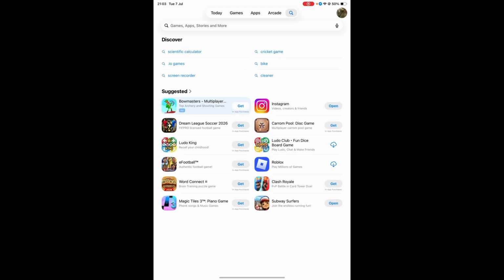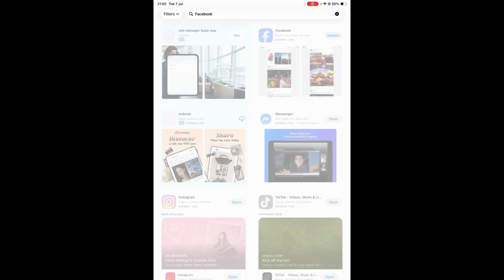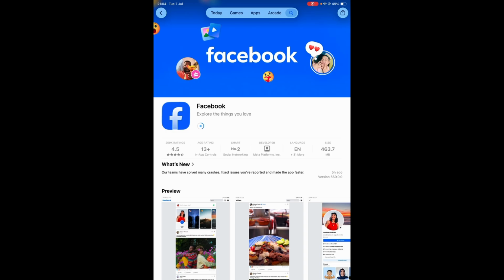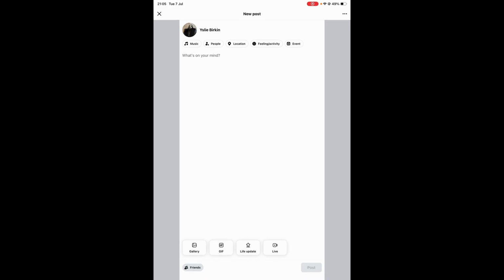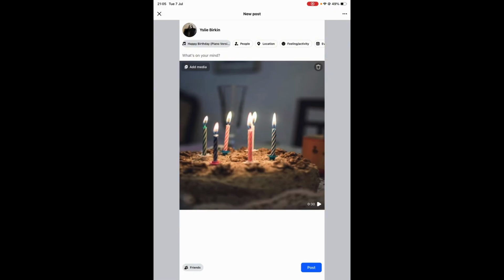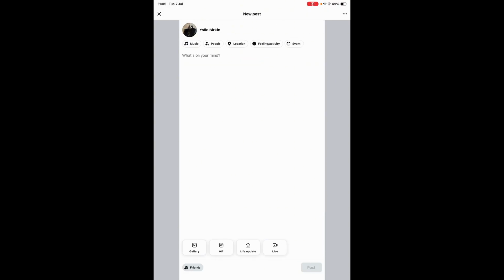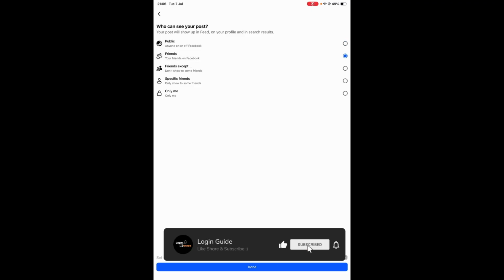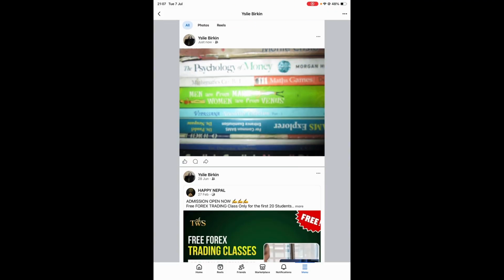How To Post Pictures On Facebook 2026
Want to share your favorite memories on Facebook? 📸🌐 This step-by-step 2026 guide will show you exactly how to post pictures on Facebook using your phone or computer, so you can easily share photos with friends, family, or the public.

What You’ll Learn in This Video:
✅ How to post a single picture on Facebook
✅ How to upload multiple photos in one post
✅ How to add captions, tags, and your location to photos
✅ Tips for choosing your audience and managing photo privacy settings

Whether you're new to Facebook or just need a quick refresher, this tutorial will help you upload and share photos with confidence in 2026.

📌 Chapters:
⏱ 0:00 - Introduction
⏱ 0:10 - How To Post Pictures On Facebook (Step by Step)